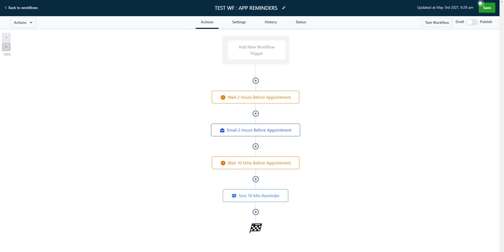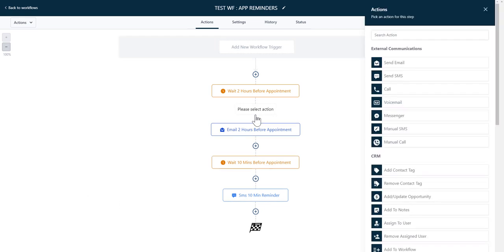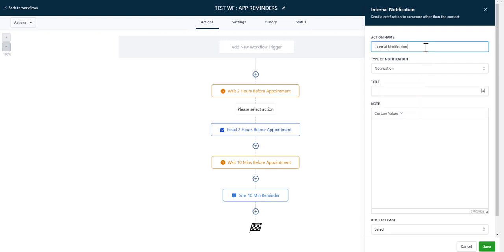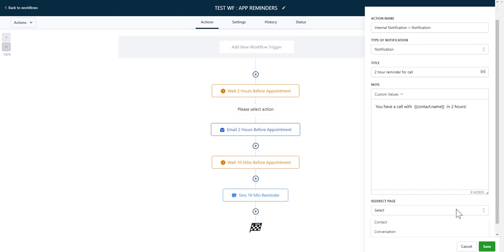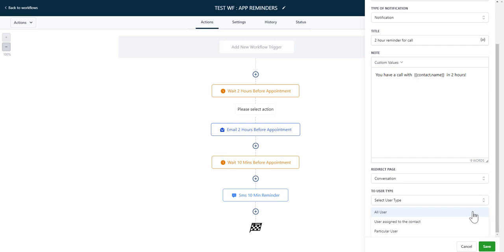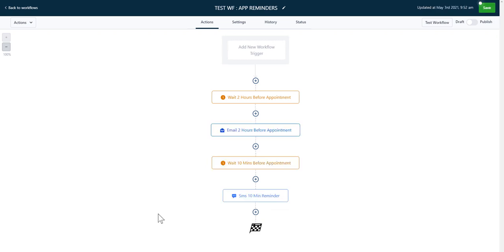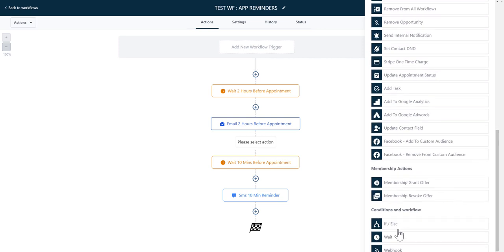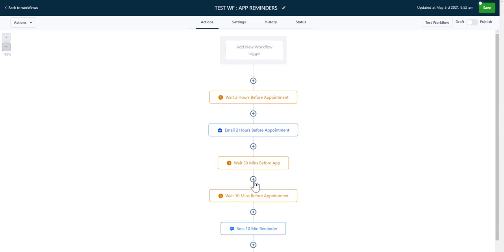ASNSPARK! CRM - How To Set User Reminders in Workflows (Advanced)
ASNSPARK! Home Care Marketing, Sales and Recruiting CRM

Home Care CRM for Sales, Marketing, & Recruiting. ASNSPARK! Tutorials include information on how to make marketing, sales and recruiting easier, faster, and BETTER using the ASNSPARK! CRM.

00:00 Home Care CRM
01:00 Home Care Recruiting
01:30 Home Care Marketing
01:40 Home Care Sales
01:50 CRM for Home Care
02:00 Avoid Follow Up Failure